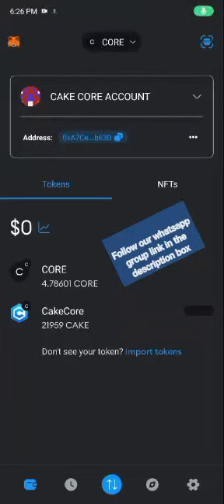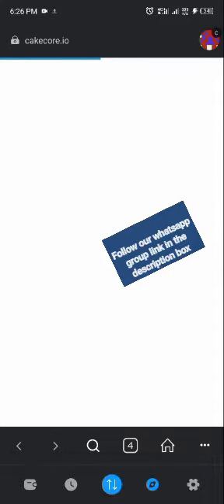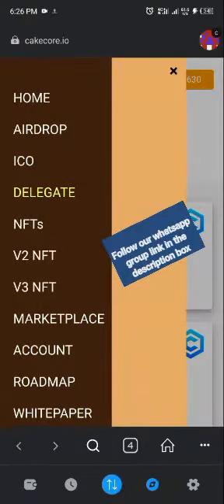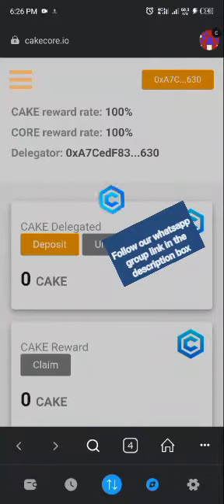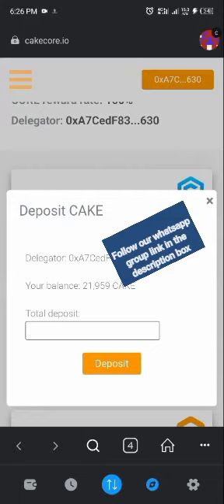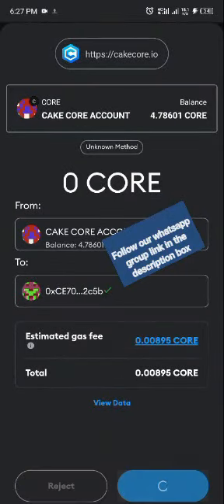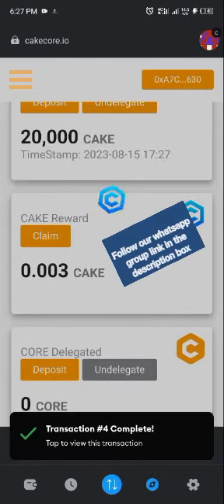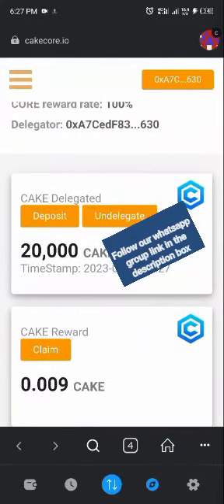HOW TO DELEGATE YOUR CAKECORE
Watch the video to follow the step by step by step Guide on How to connect your CAKECORE TO METAMASK ACCOUNT.

Don't send any fee or penny for receiving airdrop tokens. Just join airdrop for free!

Please remember that not every airdrop project will succeed.

Signed By:
Duys Crypto